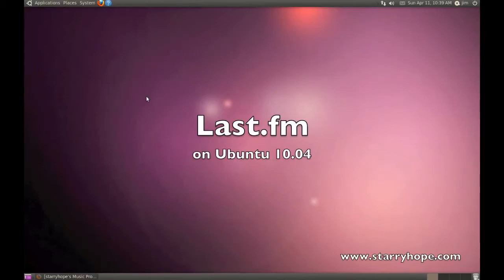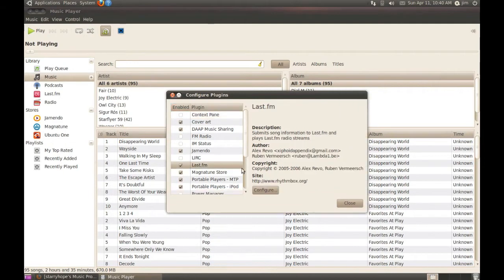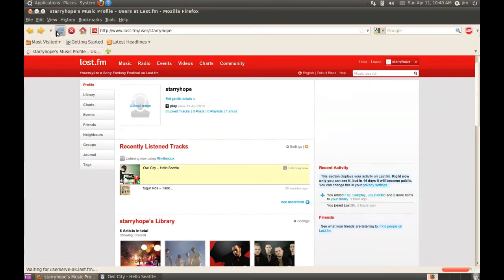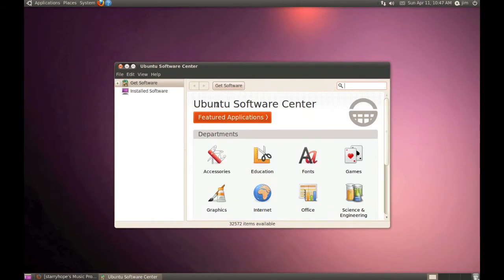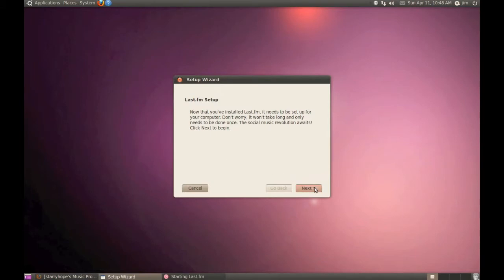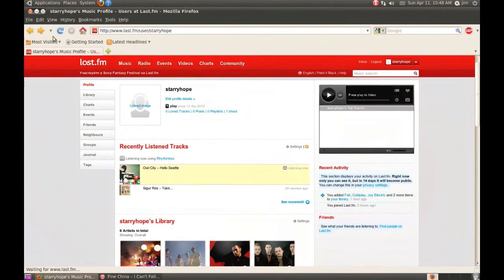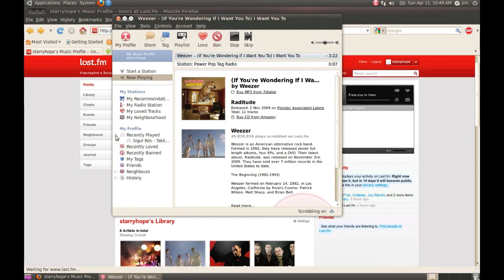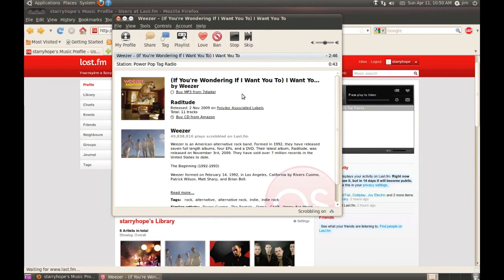Last.fm in Ubuntu 10.04